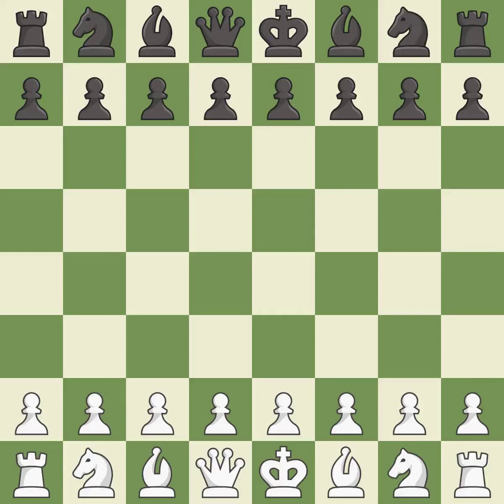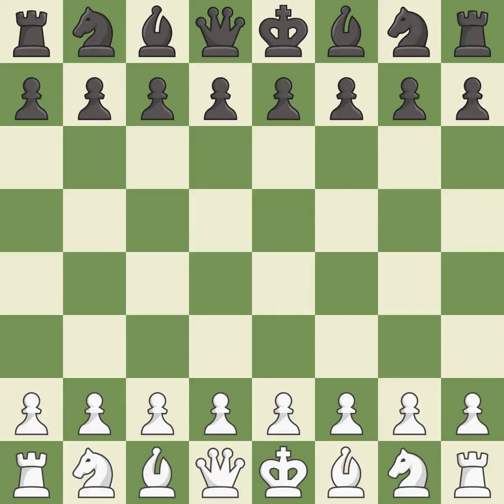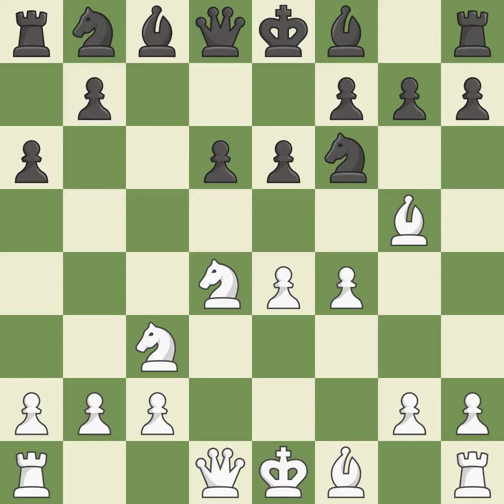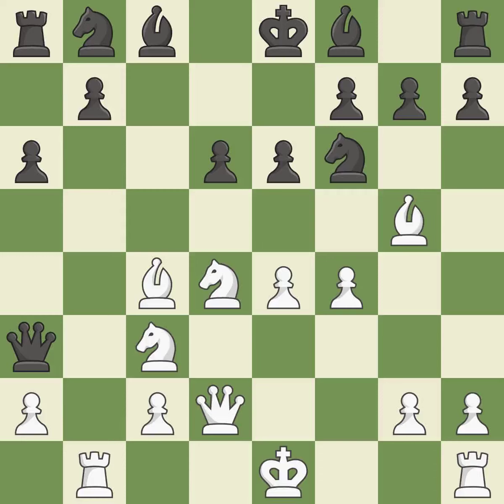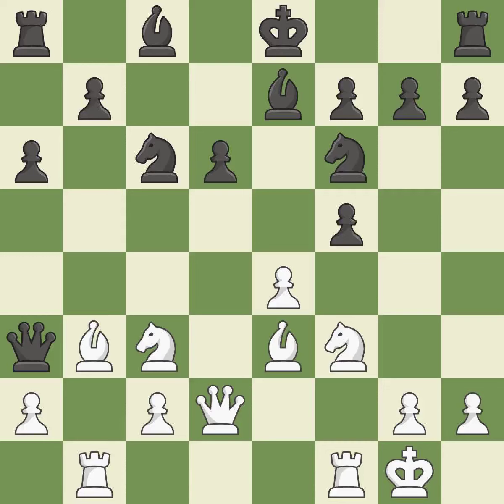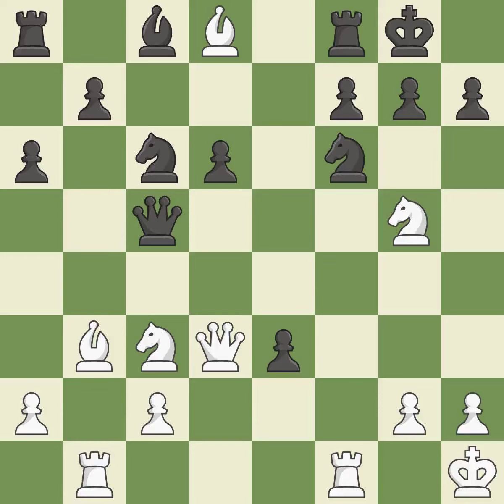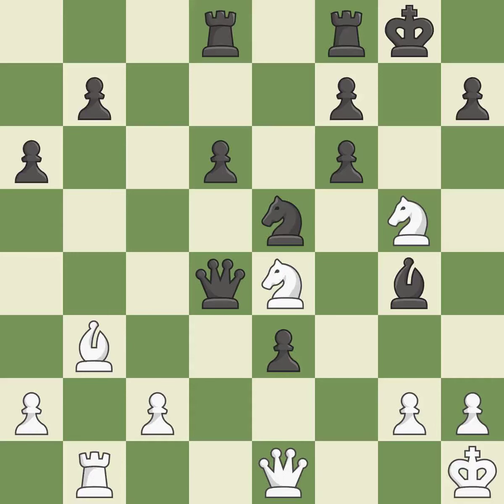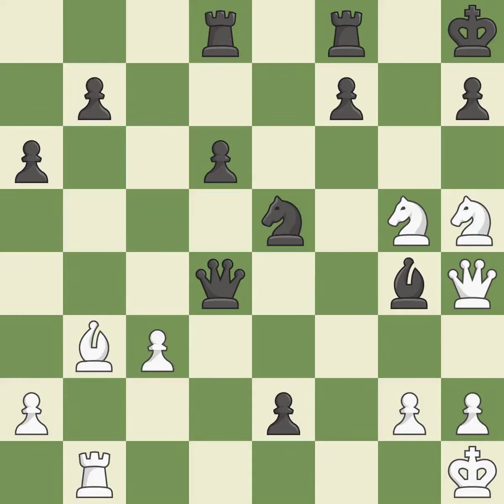White Kasparov Garry (RUS), Black Magerramov Elmar (AZE),Sicilian Defense: Open, Najdorf, Poisoned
Sicilian Defense: Open, Najdorf, Poisoned Pawn Variation Accepted, Event Match, Site URS, Date 1982, Round 1, White Kasparov Garry (RUS), Black Magerramov Elmar (AZE), Result 1-0, ECO B97, WhiteElo 2675, BlackElo 2526, Remark